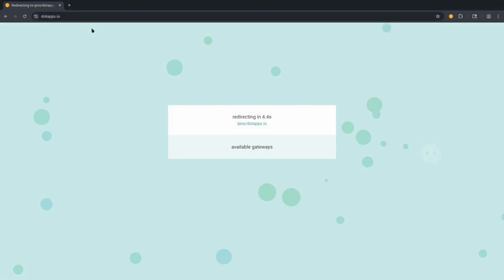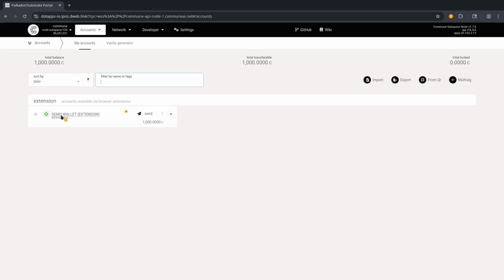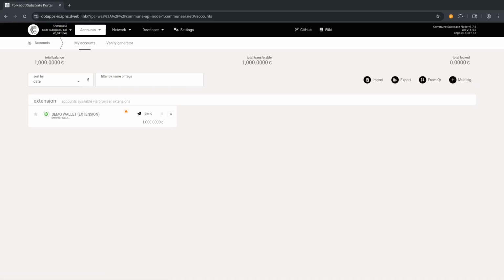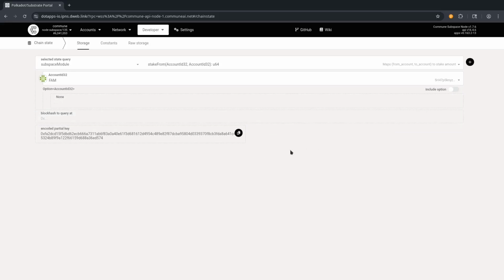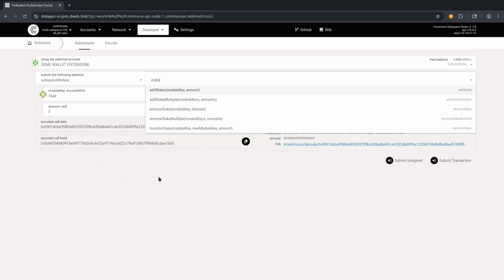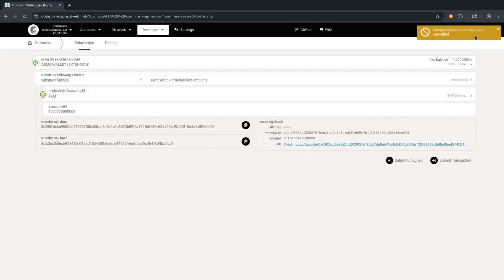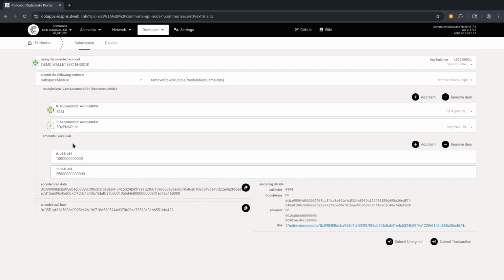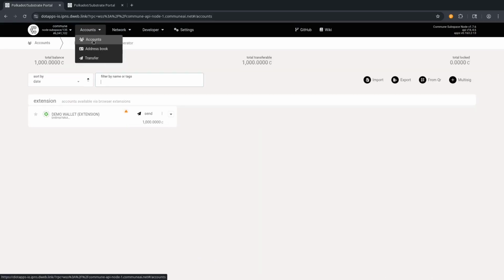Managing Stake and Balance on Commune AI with Dotapps.io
This is a super quick guide on how to use dotapps.io with the Commune AI network to check your balance, send transactions, and manage your stake.

I went over how to:
- Add addresses as contacts
- Send some com to another wallet
- Check your stakeTo and stakeFrom values, and
- Unstake from a single address or from multiple addresses at once